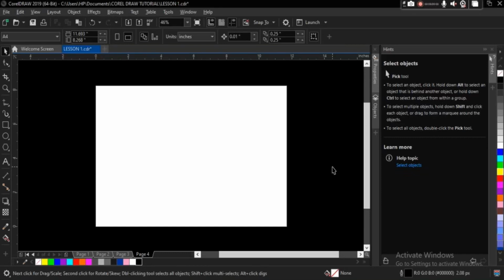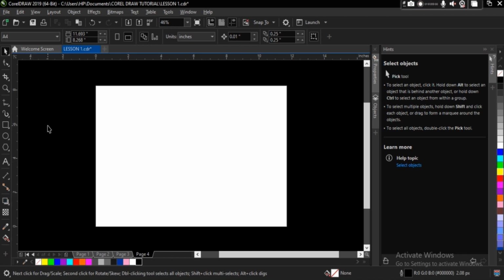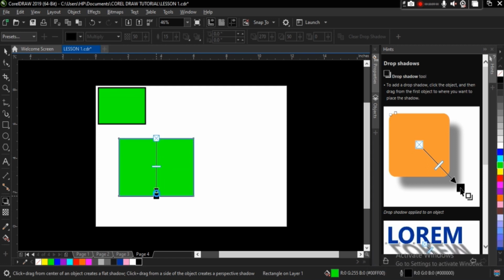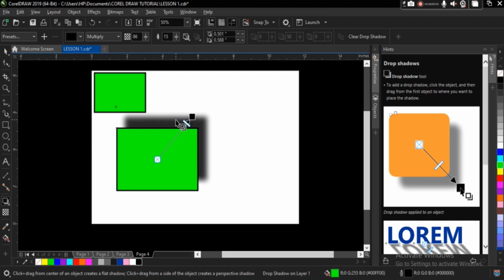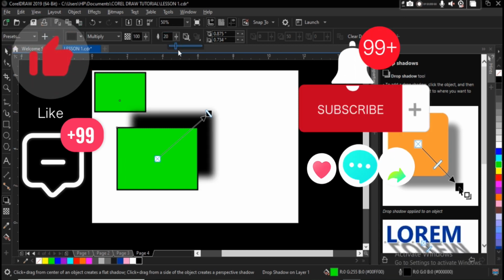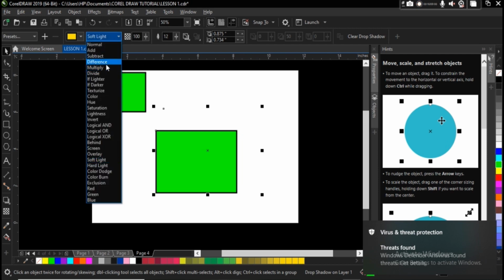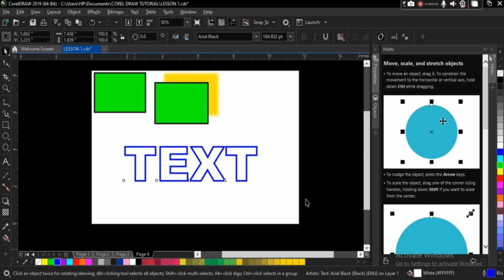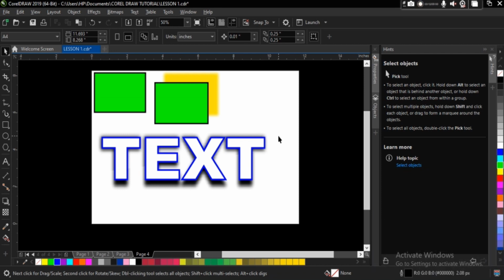How to Apply 3D Effect on Coreldraw (Dropshadow)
Hey there, Thanks for taking out time to watching this video on how to apply one of the 3D effect (DROP SHADOW TOOL) to any of your designs. Who says It ain’t possibleto as 3D effects  on Coreldraw? NOTHING IS IMPOSSIBLE!!!

It’s going to be a series! Sit tight and anticipate to our next video where I’ll be sharing more professional tips on how to apply more and amazing 3D effects on coreldraw🙏

Here on EMMALEX BOSS STUDIO,

We are dedicated to providing comprehensive trainings and expert guidance for individuals interested in pursuing a successful career in the dynamic world of technology. Whether you aspire to become a skilled graphic designer, a proficient software developer, or simply want to explore various tech-related courses, our channel is the perfect destination for you.

Our mission is to empower you with the knowledge and skills you need to thrive in this ever-changing landscape.

Our content is carefully curated to cater to beginners, intermediate learners, and even seasoned professionals looking to expand their skill set. With a focus on Graphic Design, Software Development, and other tech-related courses, we aim to provide you with step-by-step tutorials, insightful tips and tricks, and in-depth guidance to help you achieve your career in tech. We encourage you to actively engage with fellow learners, ask questions, share your progress, and seek feedback.